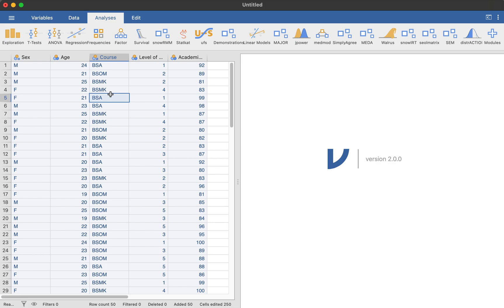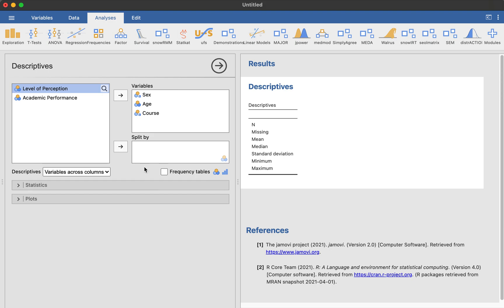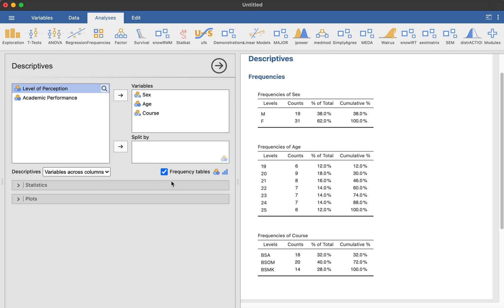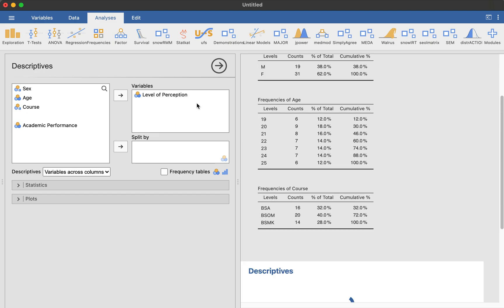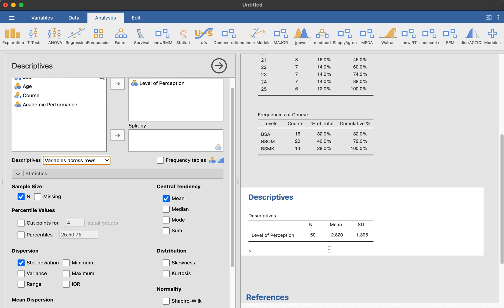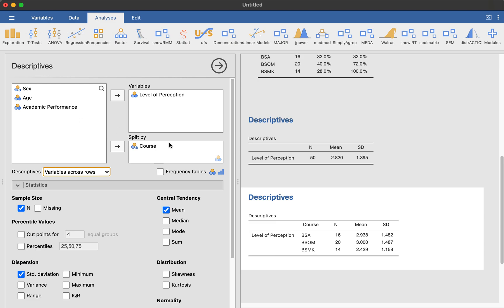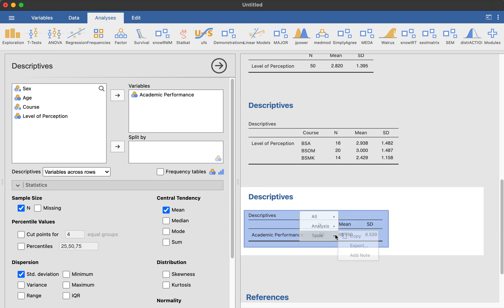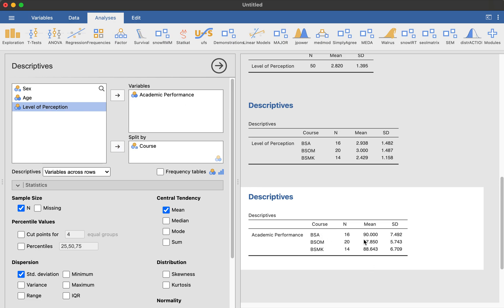Fixed: How to use Jamovi in Finding the Descriptive Statistics of a Data Set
This is a fixed version of the previous video. We continue the video from the pseudo-data set, and in here, we will show how to use Jamovi in finding and determining statistically how to get the descriptive statistics of a data set.